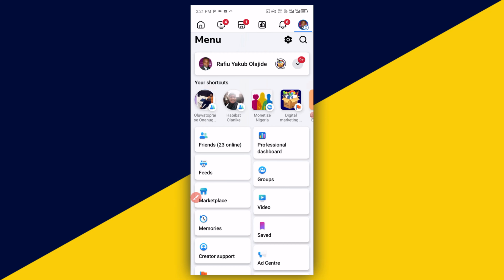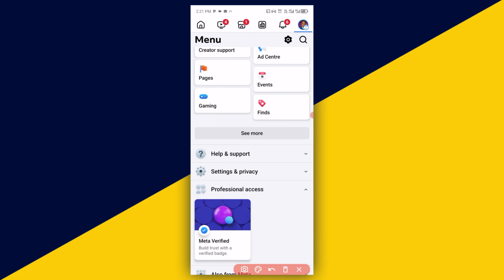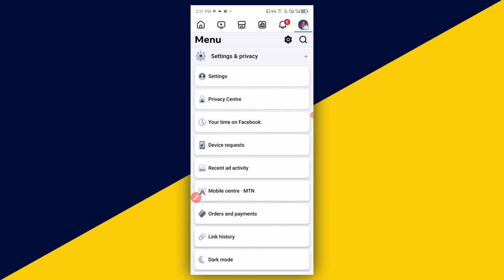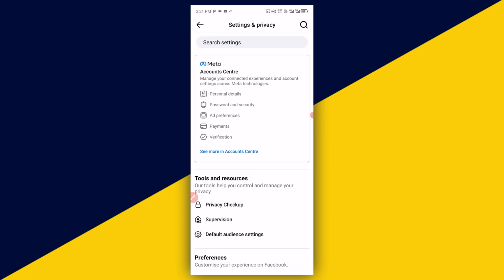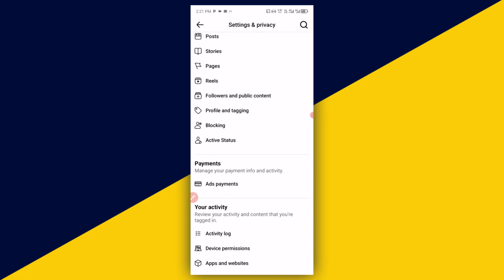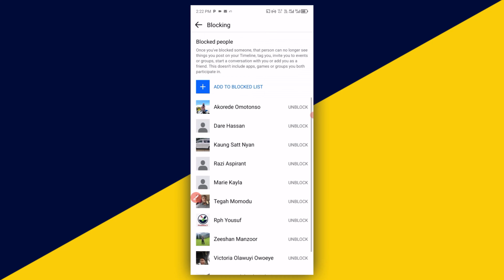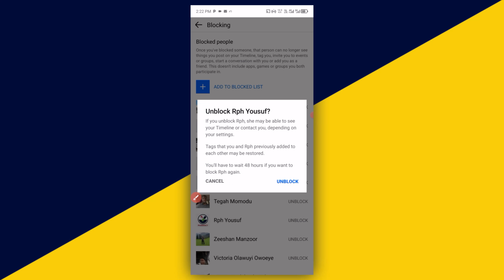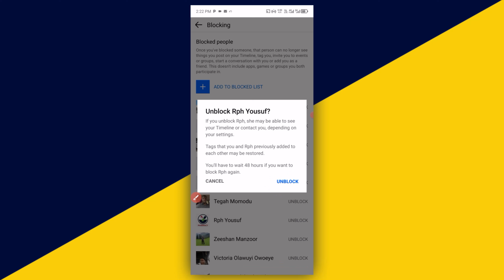How to unblock person on Facebook - Easy Tutorial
Accidentally blocked someone on Facebook or simply want to reconnect with a friend. In this easy-to-follow tutorial, I'll show you the steps to unblock a person on Facebook. Get ready to restore your connections and start interacting with your friends again.

✨ Key Takeaways:
- Learn the basics of Facebook blocking and unblocking
- Step-by-step guide to accessing and navigating the Facebook settings
- How to find and unblock a person on Facebook
- Tips for managing your block list effectively

💬 Got Questions or Suggestions? Drop them in the comments below, and I'll get back to you as soon as possible.